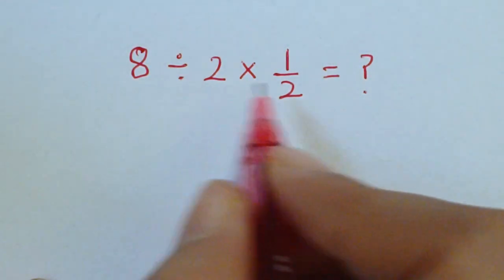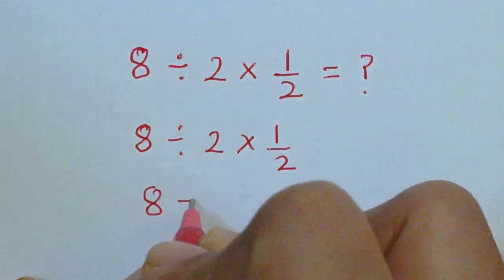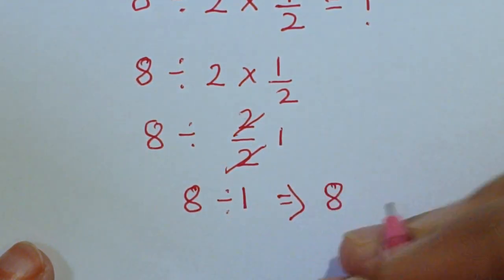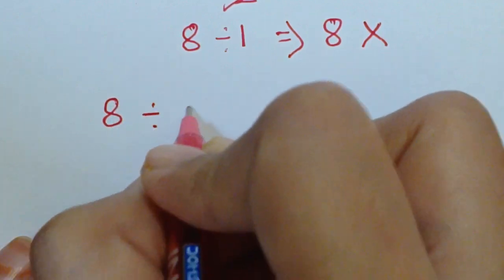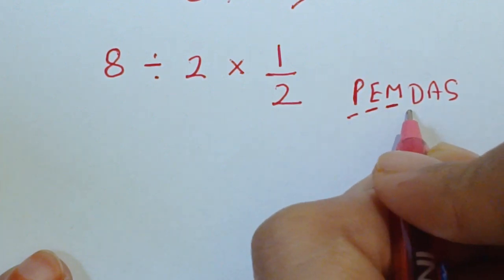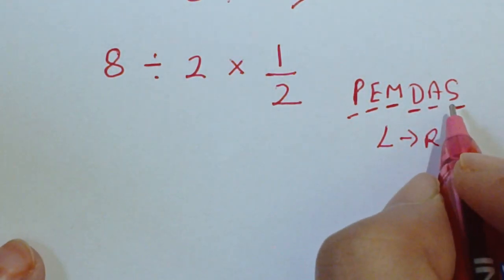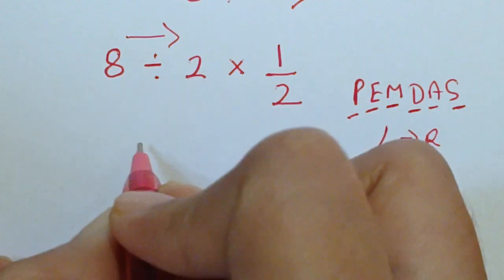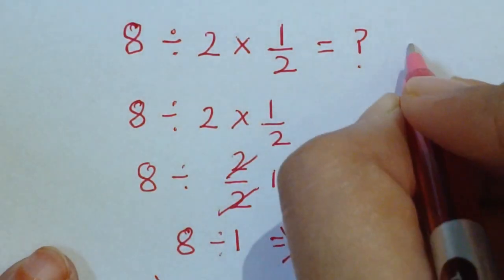Ans is not 8 || only 10% can solve this maths problem